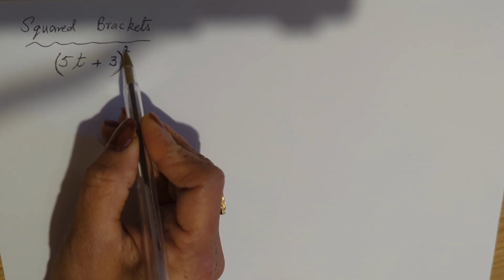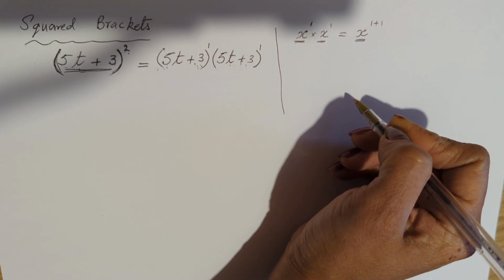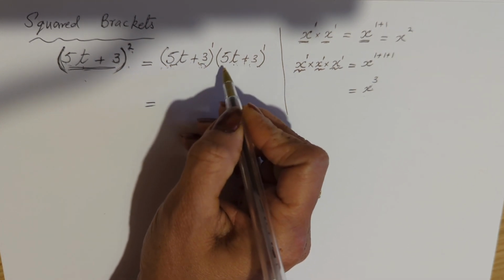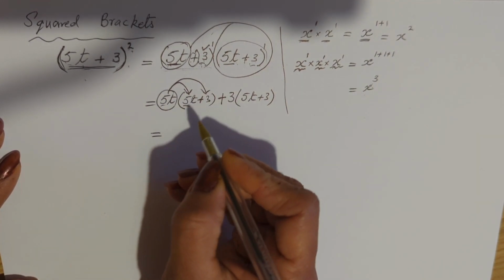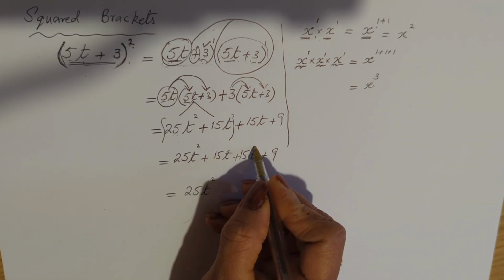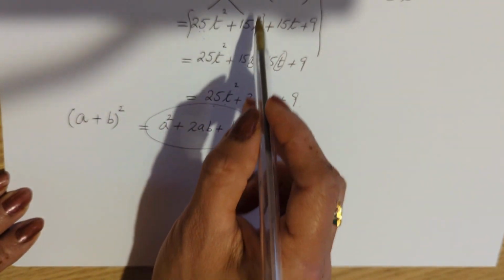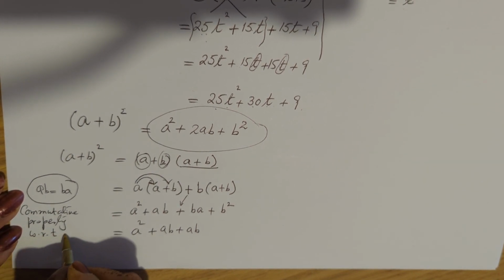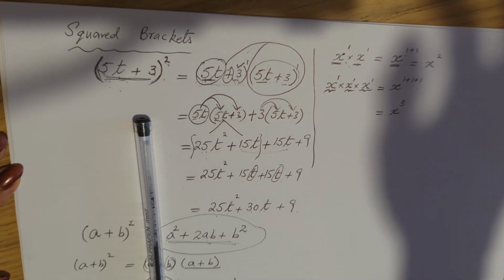Solution of squared brackets in Maths. Gcsc Maths Matrix Maths questions.